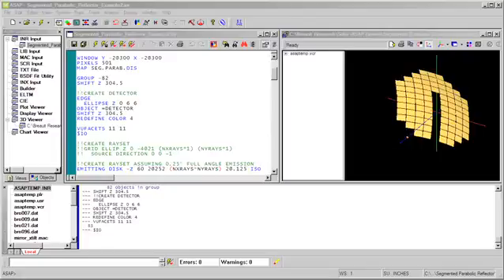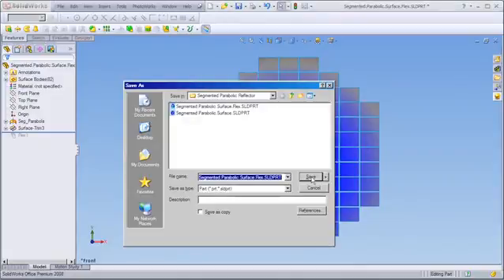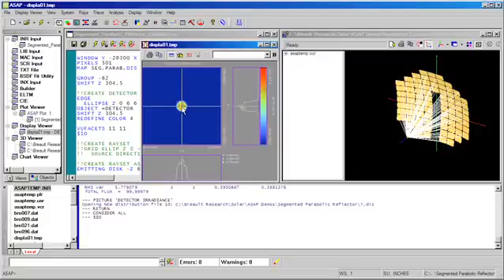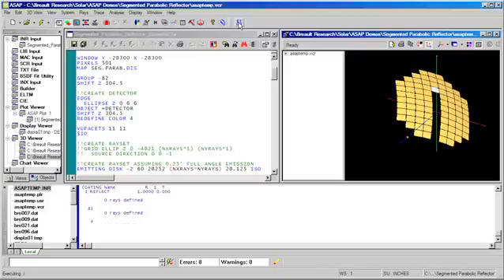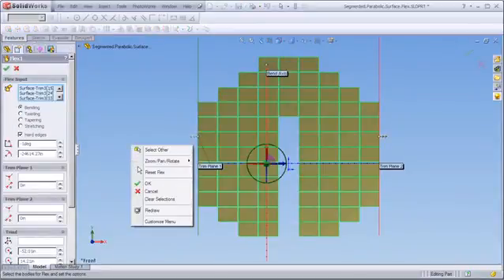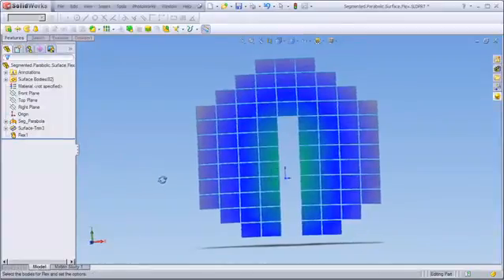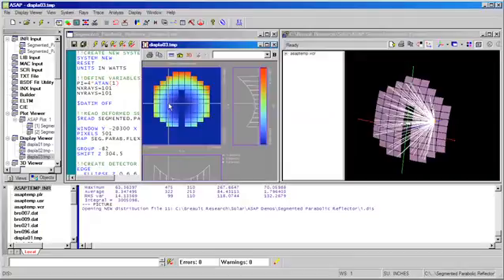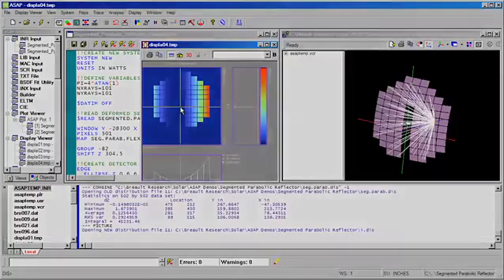Solar Dish Concentrator Designed in ASAP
An example of a solar dish concentrator designed in ASAP and SOLIDWORKS. Demonstration includes modeling of ideal reflector surfaces and surfaces deformed to simulate gravity and wind-loading effects on the structure.